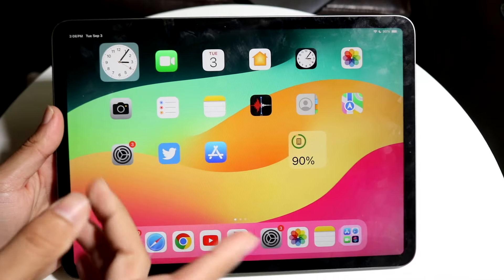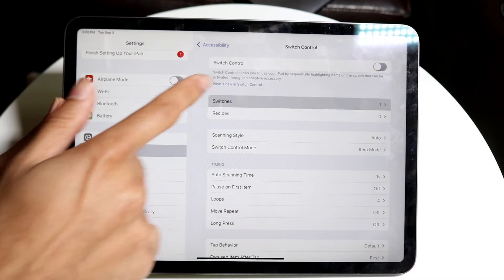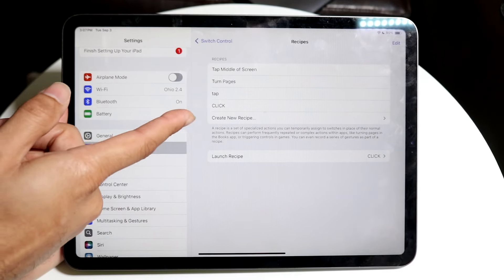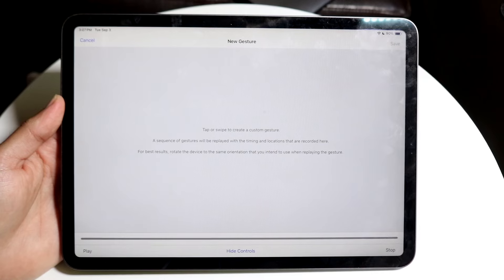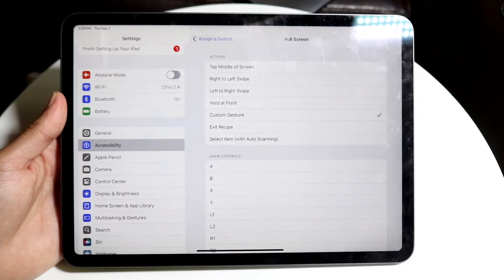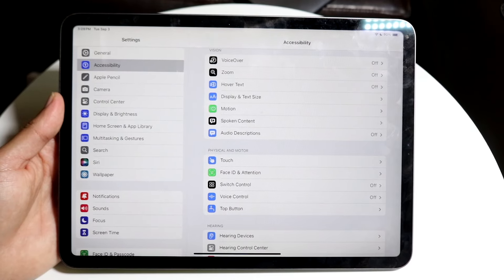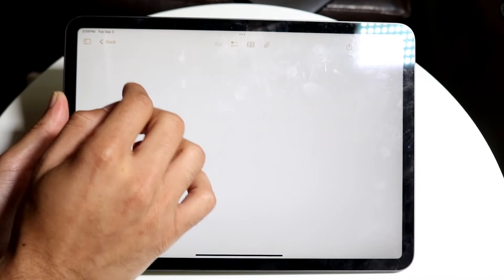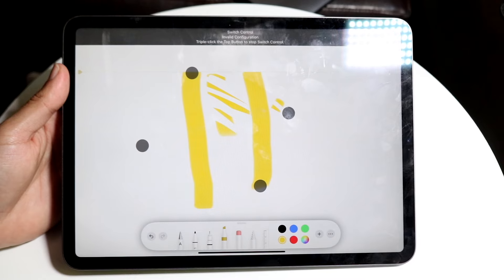How To Auto Swipe On iPad! (2024)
Here is exactly How To Auto Swipe On iPad! (2024)